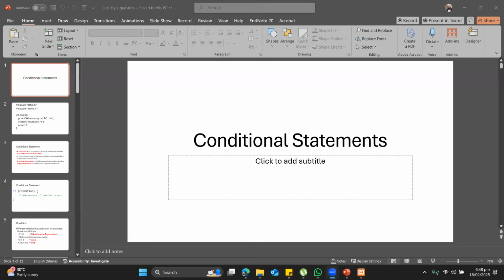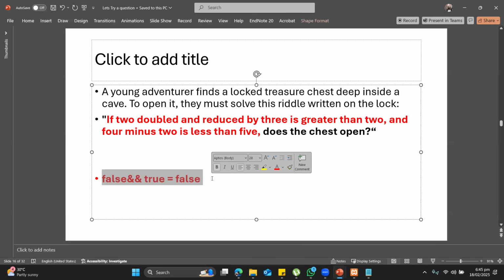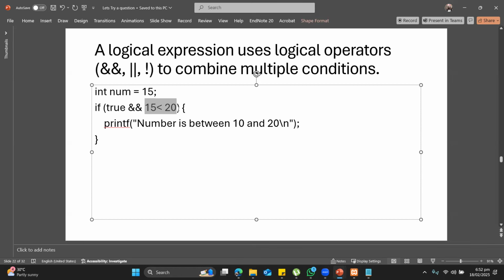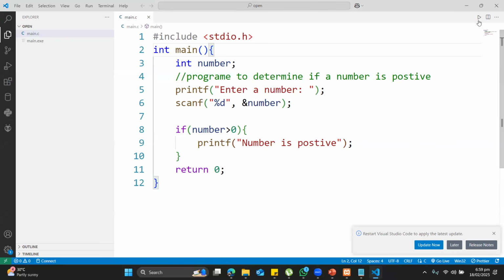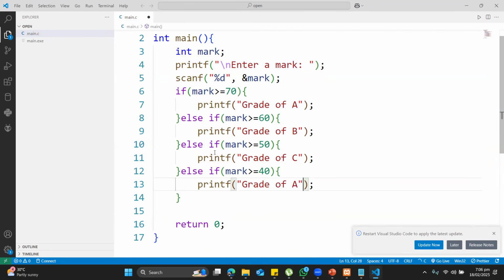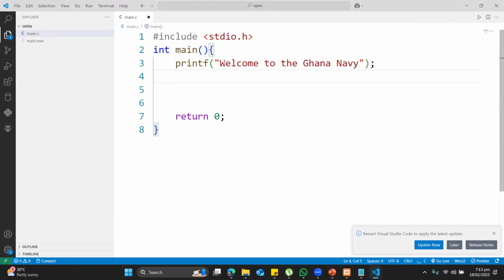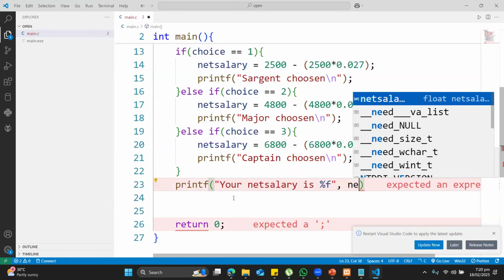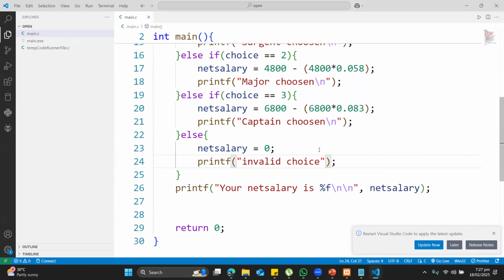C Programming lesson 3 if statements